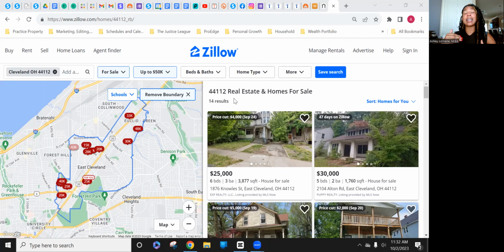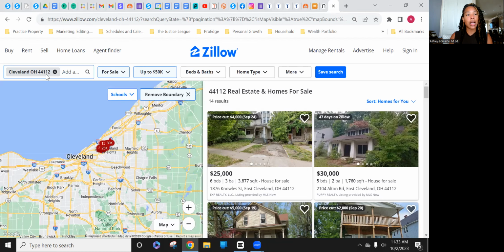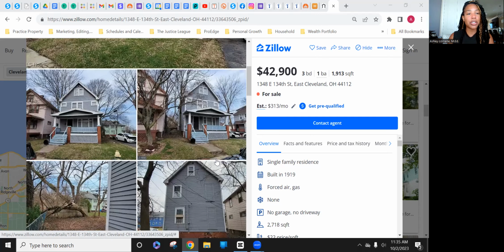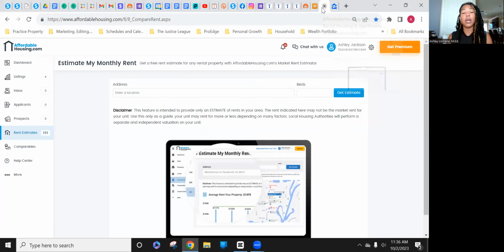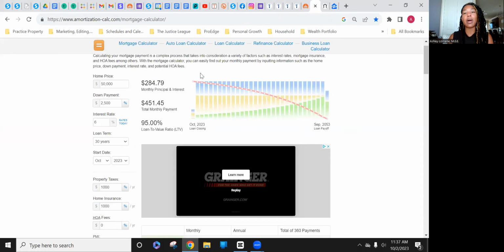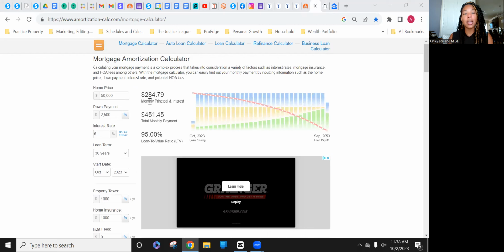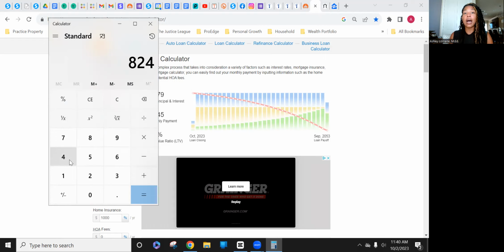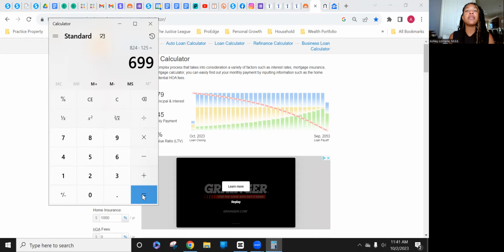How to Invest in Section 8: Step 1 of 5 - Market Research (Tutorial)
***$18 Flash Sale for My Annual Birthday Give-Away until October 2, 2023! The first 20 people who registers gets a FREE private Q&A session with me.

Are you looking for ways to make money? If you're interested in learning how to make money with section 8 housing, then you need to watch this video! We'll show you step-by-step how to get started, and how to invest in section 8 housing to make money. This is a great way to get started in real estate investing, and it's an easy way to make money!

Ready to See How It Works? I've taught this at REIAs, Brokerages, and Conferences. I am finally offering this course online with the Mastery College of Real Estate.

Section 8 Investing University
🎥 Discover the Power of Section 8 Investing! 🏘️💰

Ready to unlock the potential of Section 8 investing? Join us on this insightful Instagram Reel as we dive into the world of real estate investment opportunities with Section 8.

🔍 Learn the Basics: Gain a clear understanding of how the Section 8 program works, its benefits, and how it can help you generate consistent cash flow while providing affordable housing to qualified tenants.

💼 Find the Best Deals: Explore effective strategies for identifying Section 8 investment properties that offer great potential for long-term success. From distressed properties to off-market opportunities, we'll share tips to help you uncover hidden gems.

💵 Maximize Your Returns: Discover expert techniques to maximize ROI